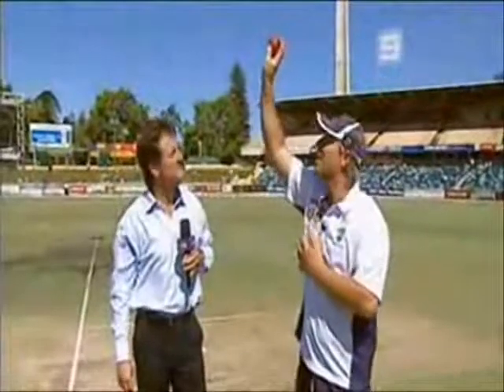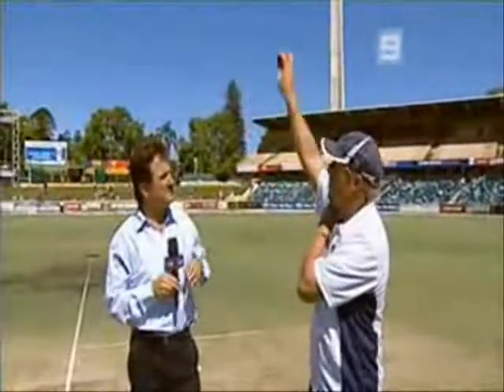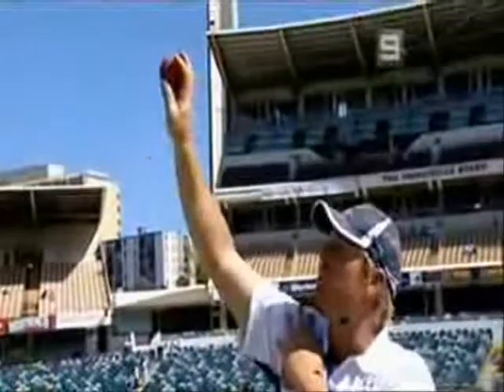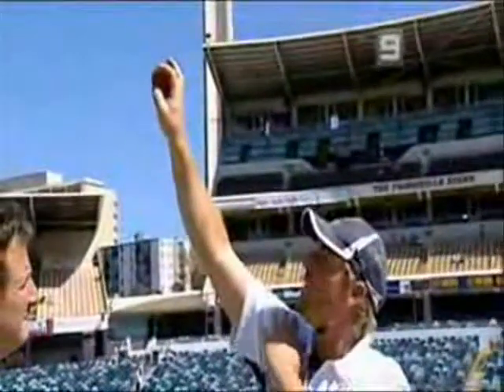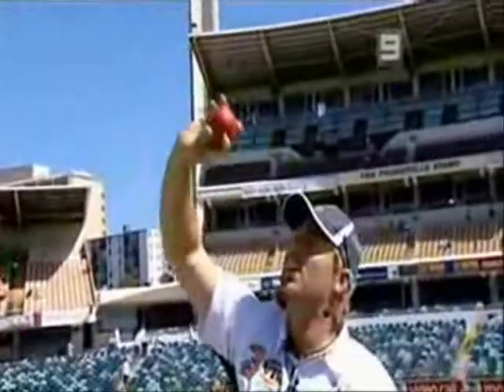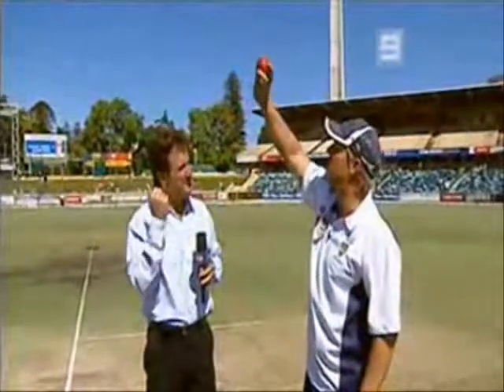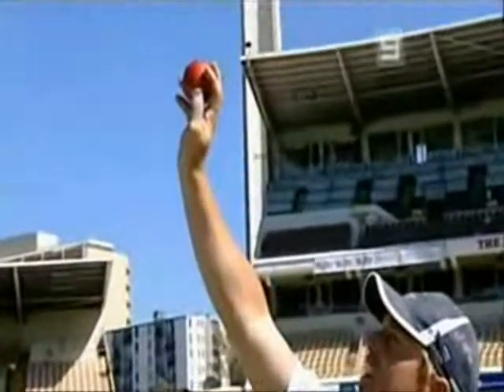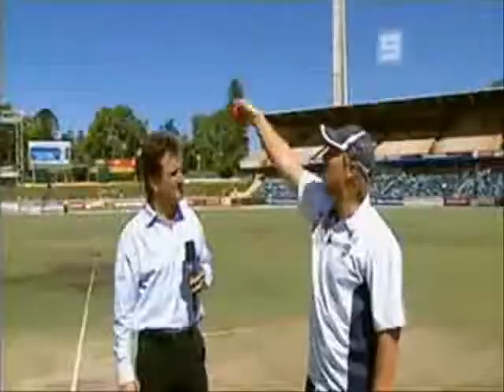Delivery S Warn